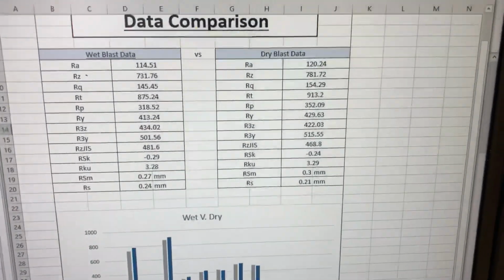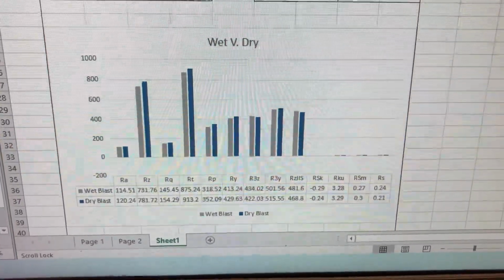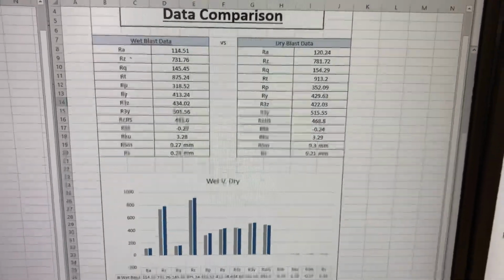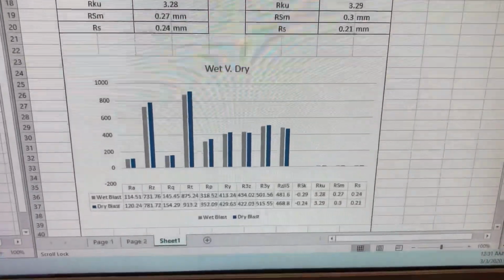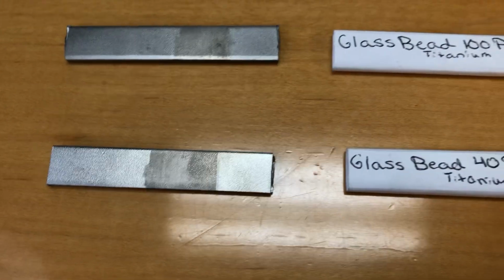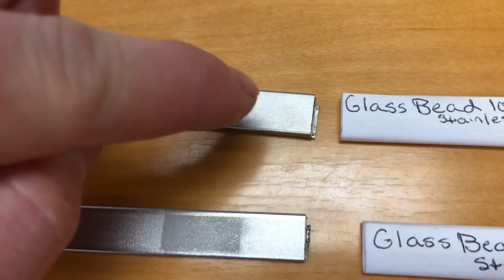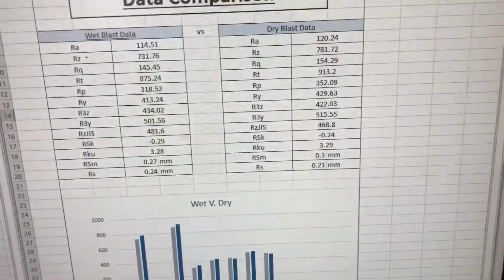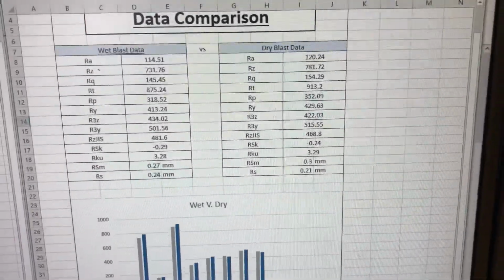Vapor Honing Surface Roughness Quick Look- Vapor Honing Technologies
Taking a quick look at surface roughness data of wet vs dry blast. As with all of the data combined wet systems almost always run much lower surface roughness numbers compared to dry blast. It’s important to understand what finishes are required and what surface roughness is needed when setting up any blasting process. If you need more help please shoot us an email or phone call for further information.